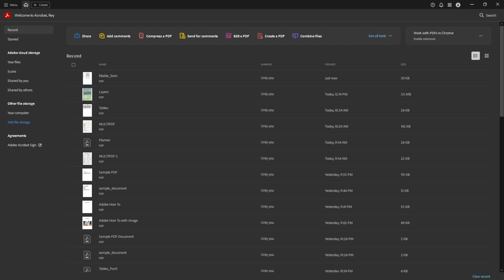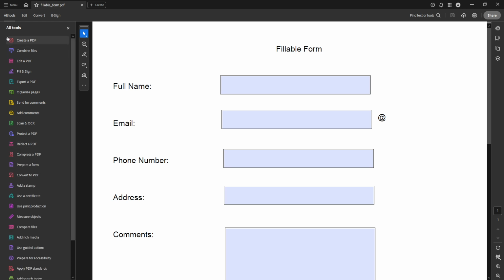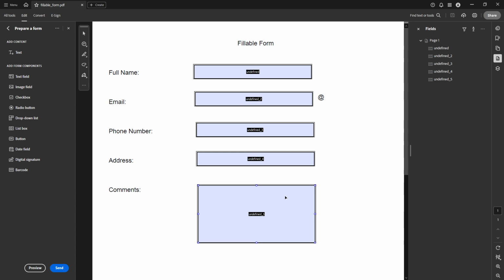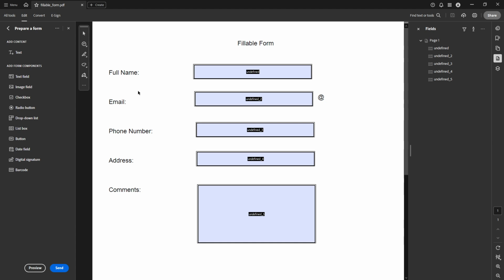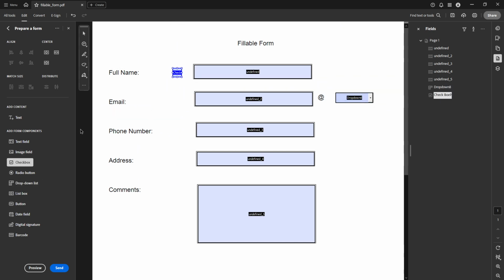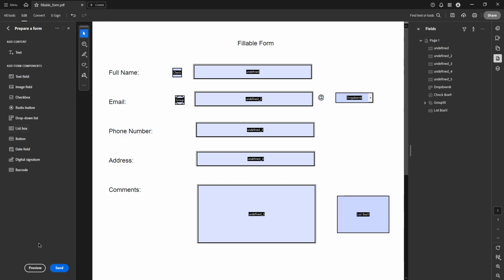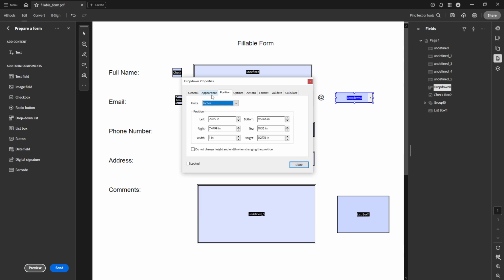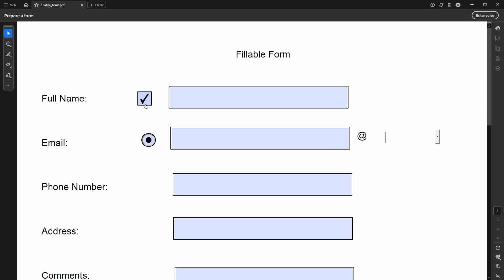Using Adobe to Create Digital Products [2025 Full Guide]